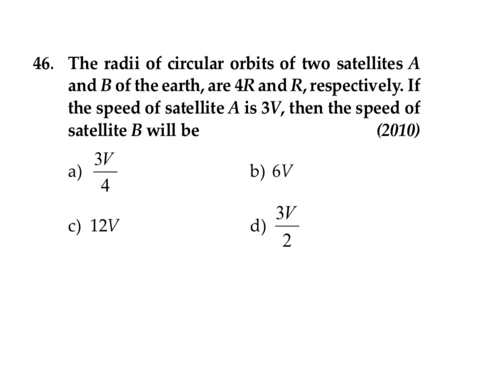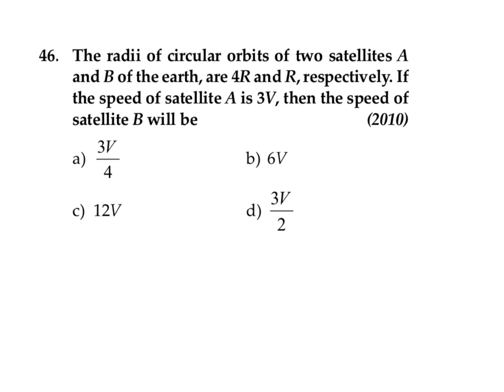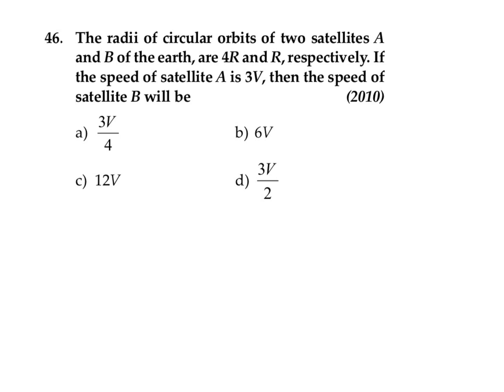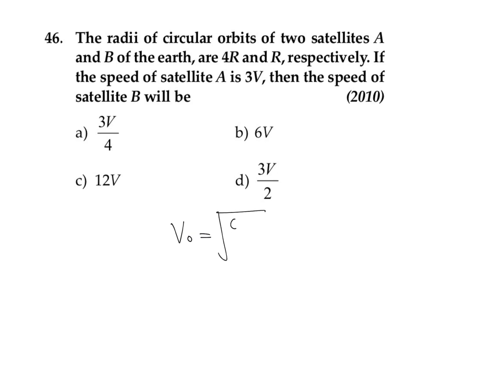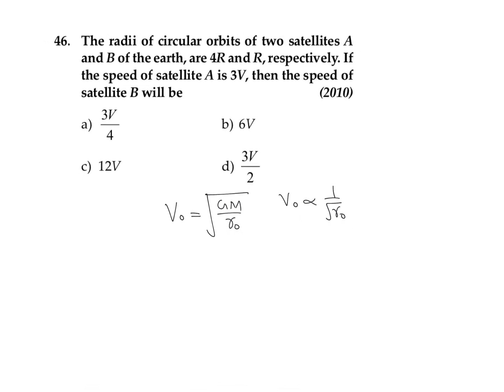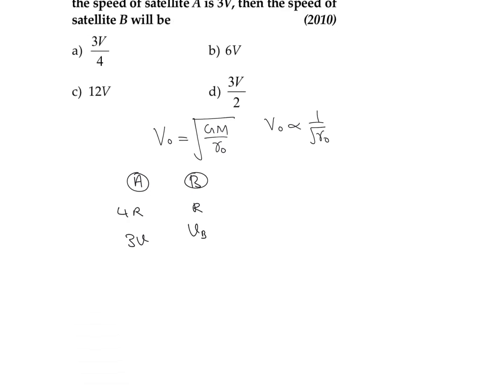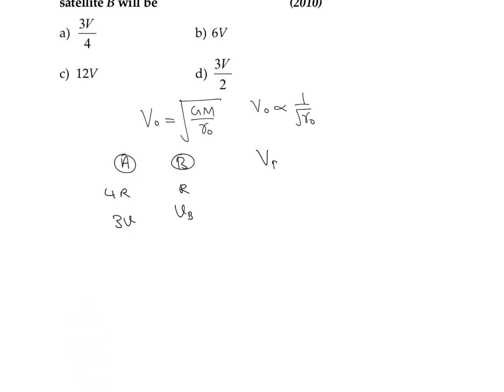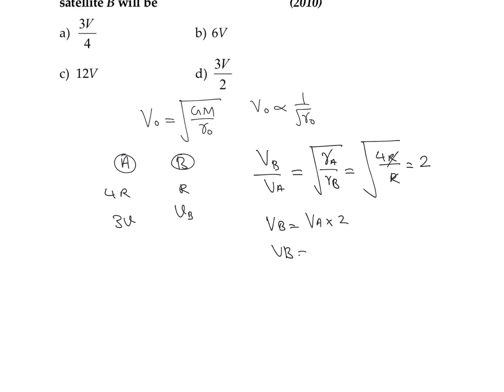RCC GRAVITATION PREVIOUS YEAR NEET Q-46